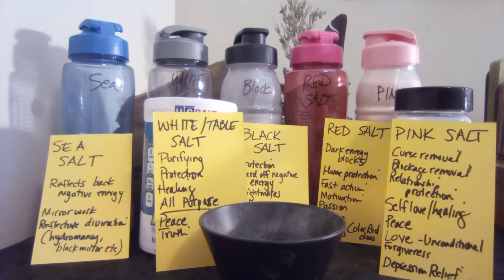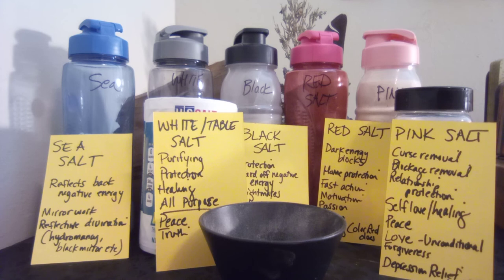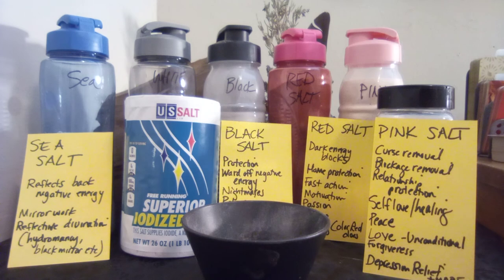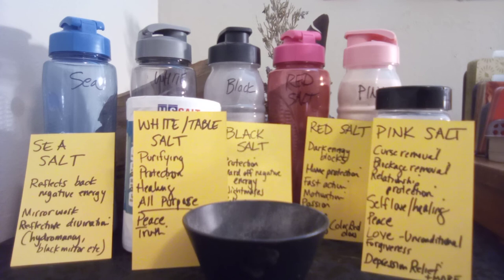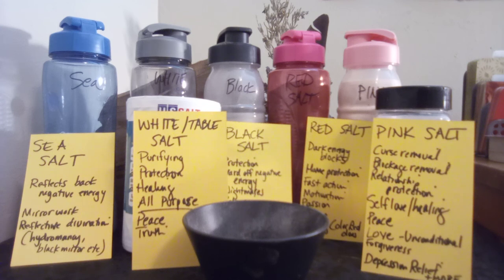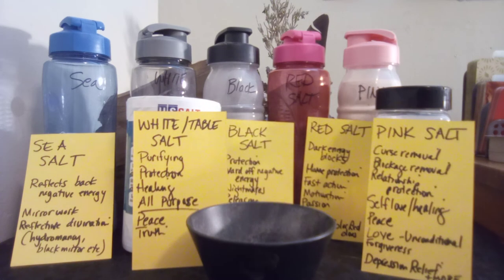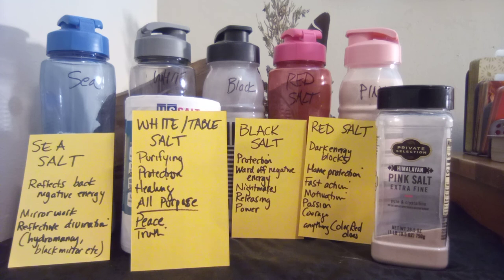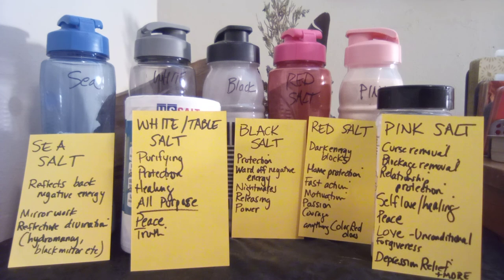Salts, Their Meanings and Uses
USE TRANSCRIPTS BELOW IF TAKING NOTES FOR YOUR GRIMOIRE, BOOK OF SHADOWS/LIGHT OR OTHER REFERENCE NEED. MANIFEST SPECIFICALLY AND WISELY Y'ALL IN OUR AMAZING ACOUSTIC UNIVERSE WHAT GOES OUT MUST COME BACK. 😃💜🙏💫

These videos are for the collective (all of us) freely and our personal journeys of self-discovery and  also assists me in my growth as I overcome fears, and practice healing with my throat chakra. Take what resonates with your soul (it may be something in your energy or an energy in your aura it applies to) and leave the rest. Feel free to peruse previous videos and playlists intuitively for additional insight, messages, education and help. Eventually I will be posting images and information about various aspects of our soul's path to help you out as well to the community section once available or possibly start a Patreon (have not decided which path is best).

Thank you so much for your love, generosity, likes, shares, subscribes, comment and unity to make this channel a valuable and open resource for everyone who needs it at this time in their timeline of discovery.